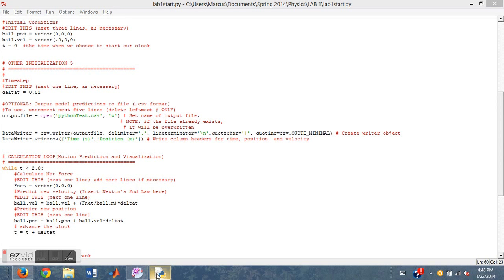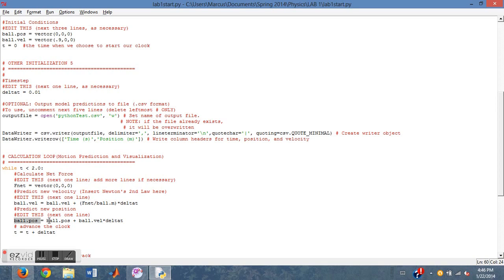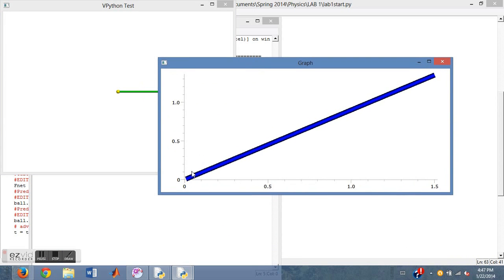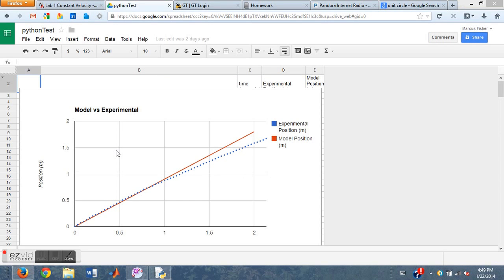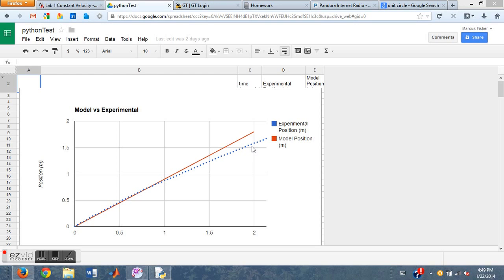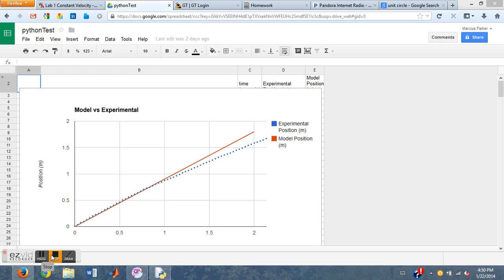Physcis Lab 1